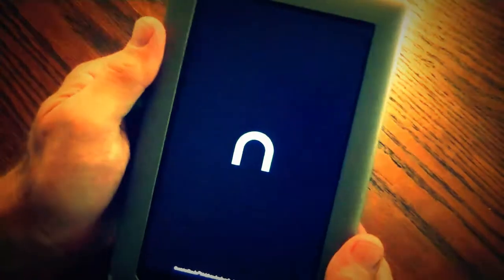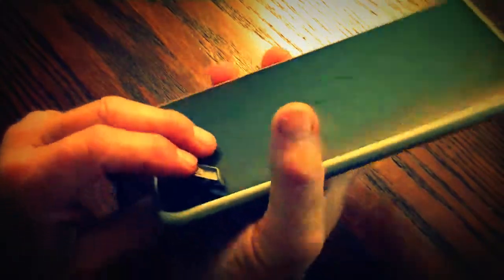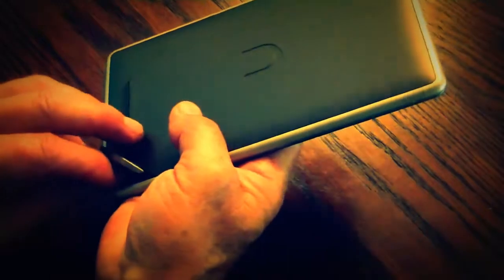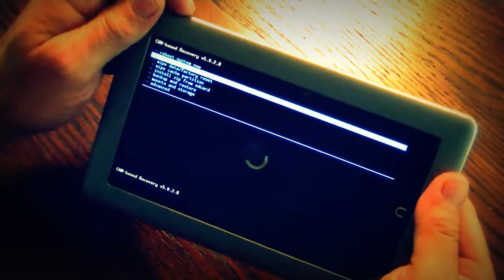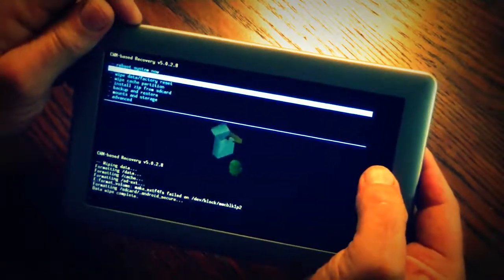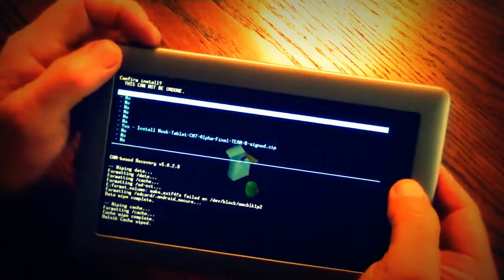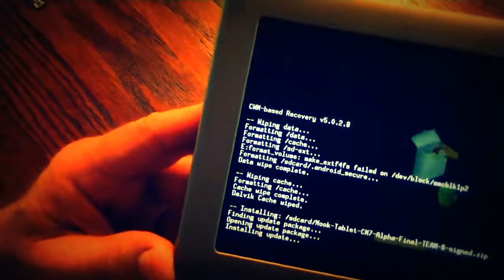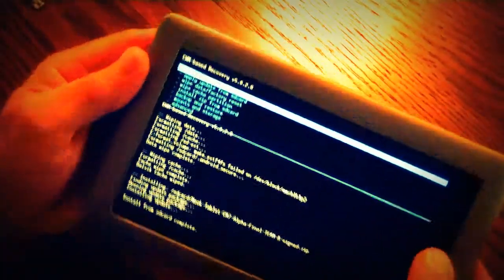How to BRICK a Nook Tablet!